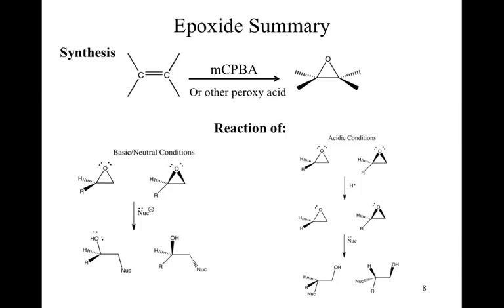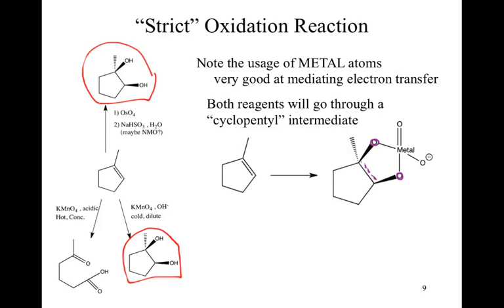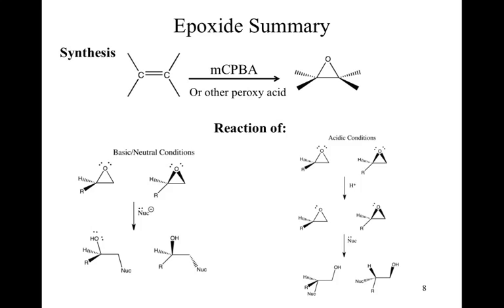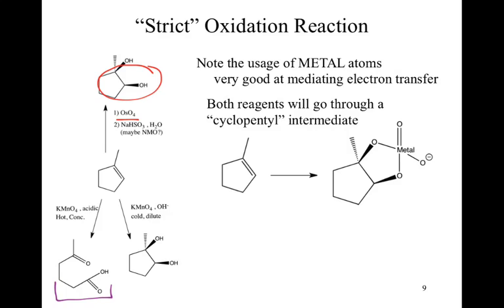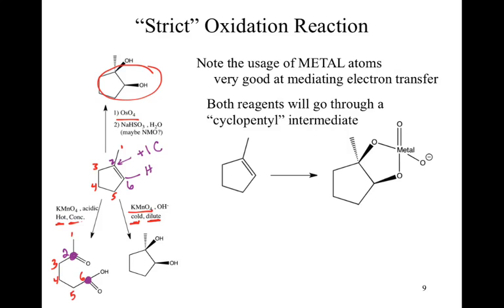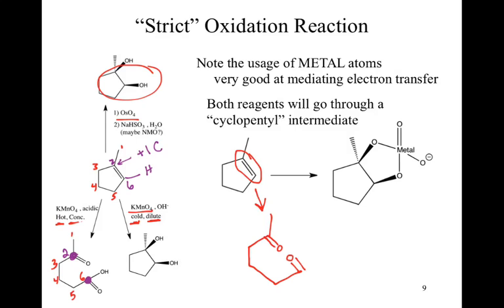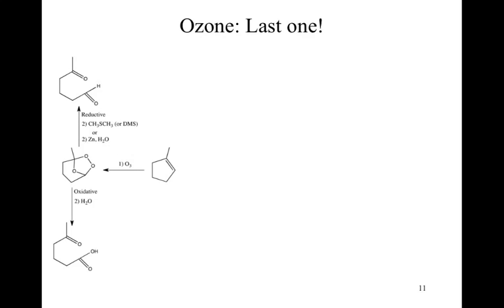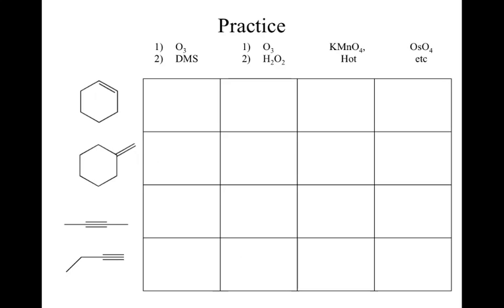chm235 wk15c oxidationMnANOs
oxidation reactions using KMnO4, OsO4, and O3. Bunch of practice problems at the end but no solves. . .